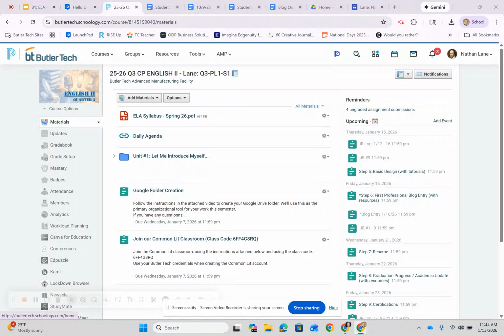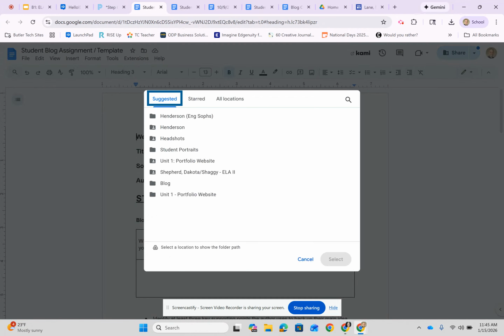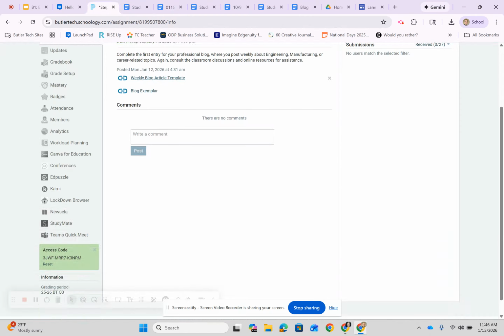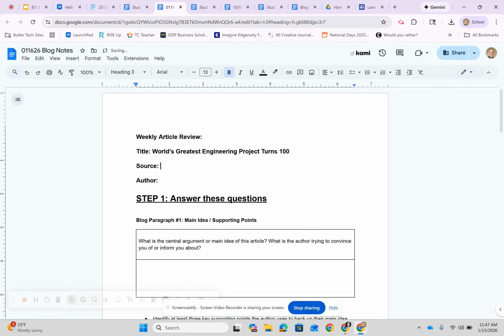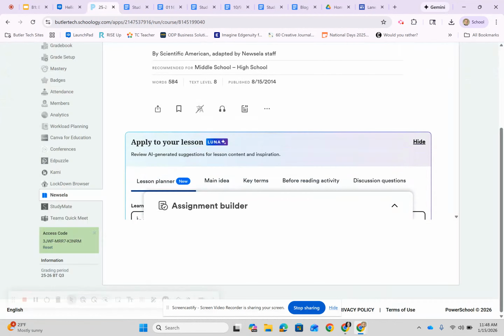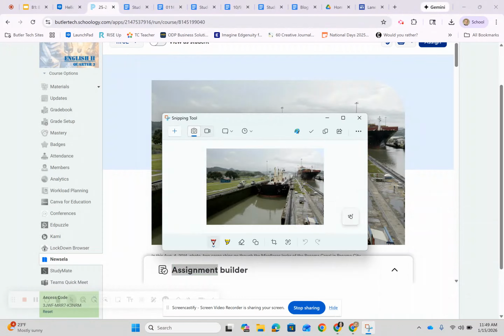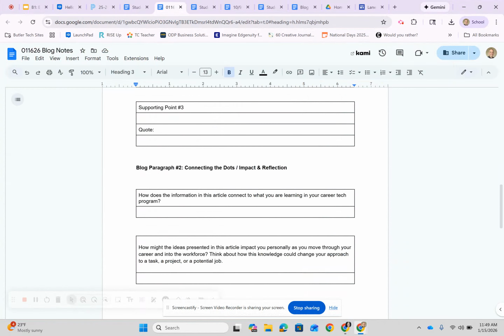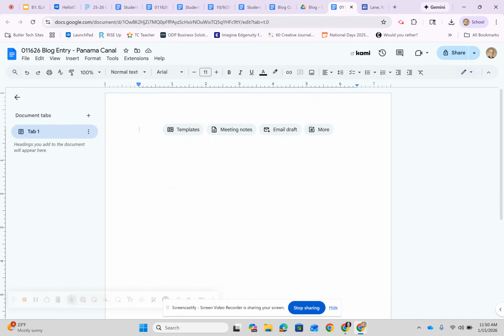Creating your Blog Entry - Part I